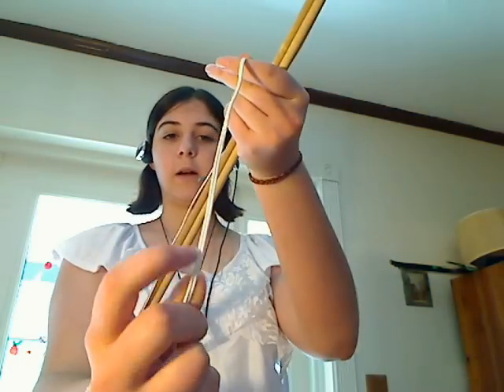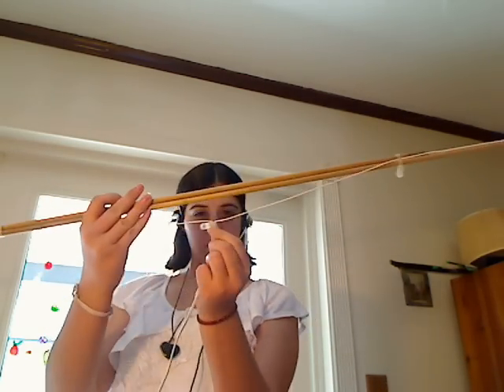fmAntenna2 How to construct a simple fm antenna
How to construct a simple fm antenna.
28.5 inches on each poll.